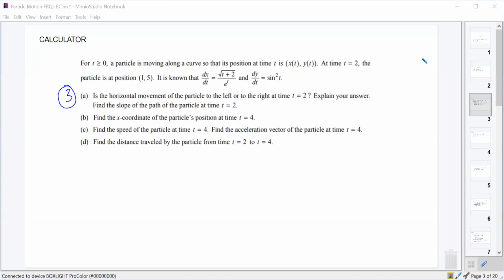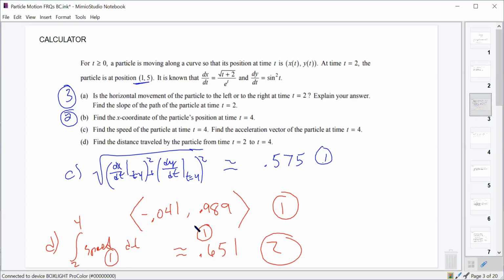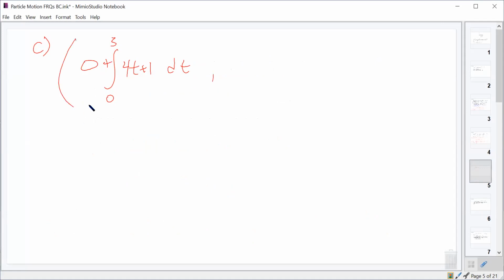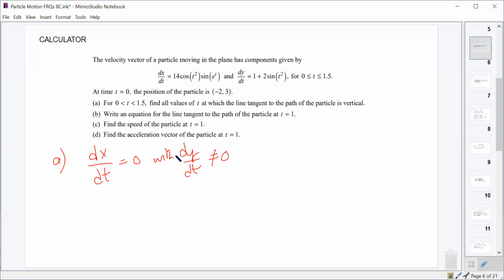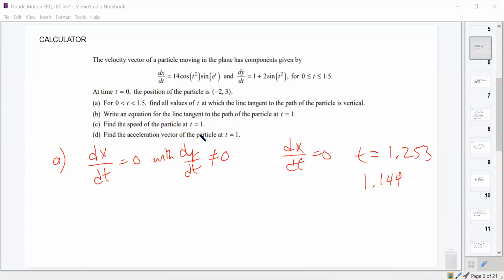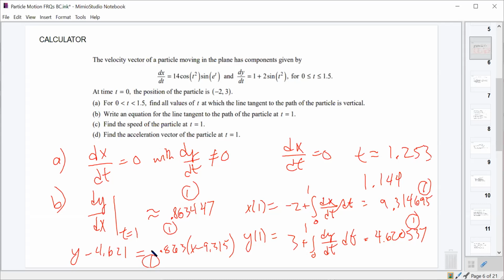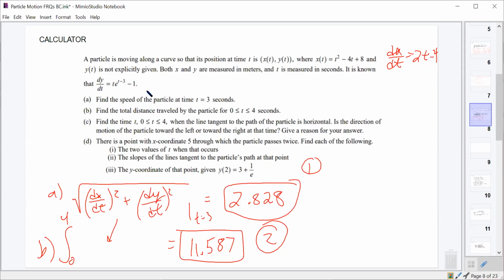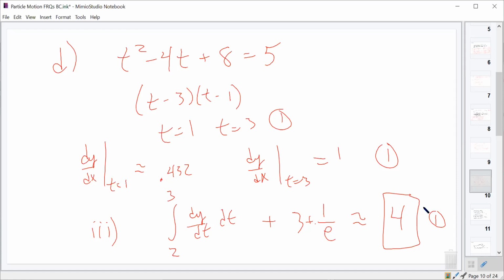5-5-21 Period 5